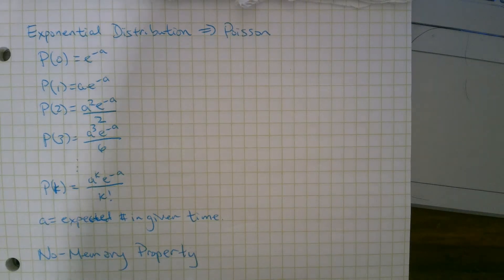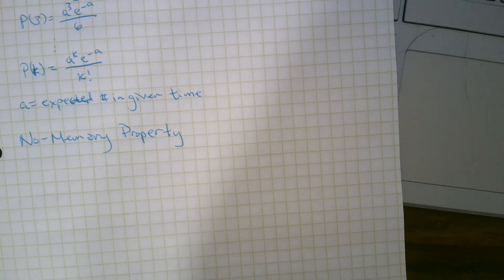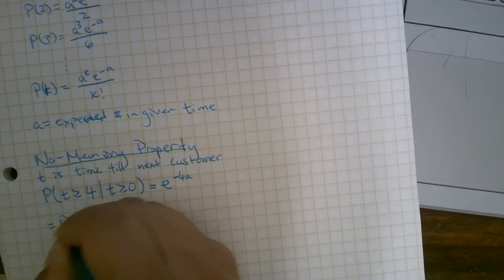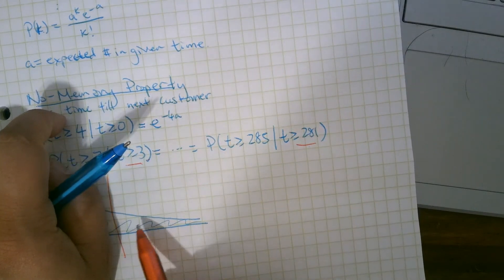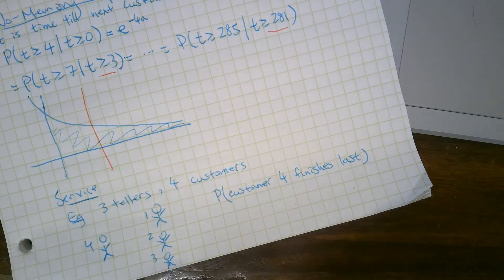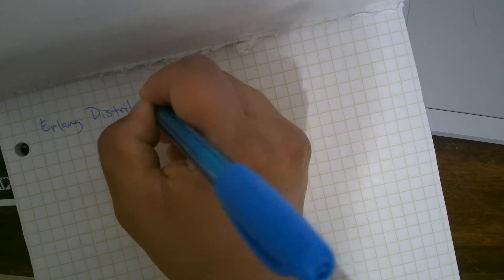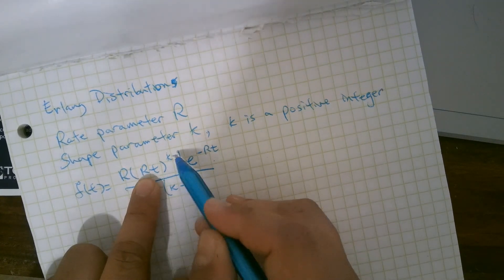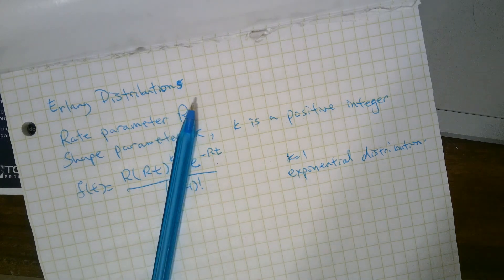No Memory Property and Erlang Distribution